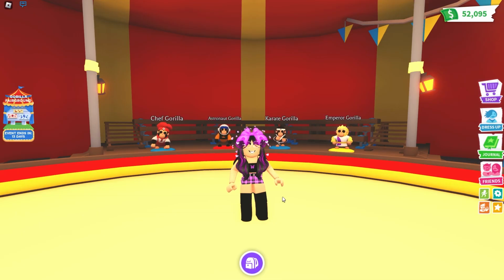OPENING GORILLA BOXES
OPENING 60 GORILLA BUCKS BOXES AND 20 GORILLA ROBUX BOXES...

Credit to Ikson for the music: Harmony